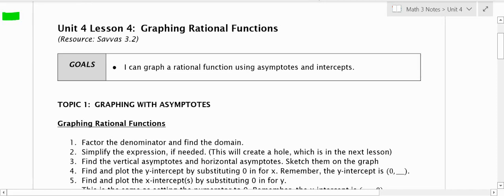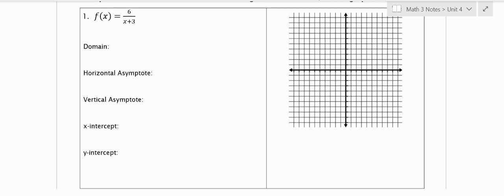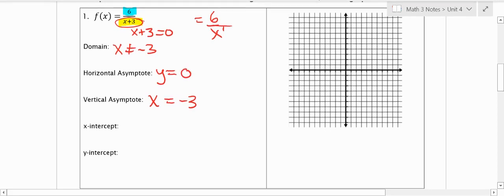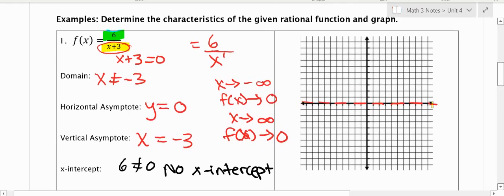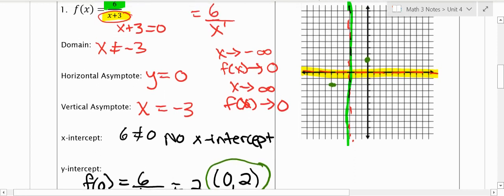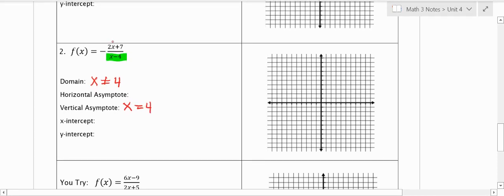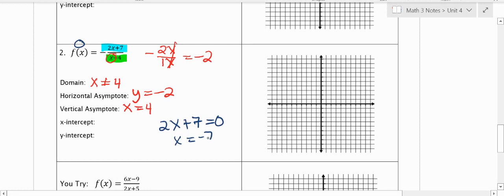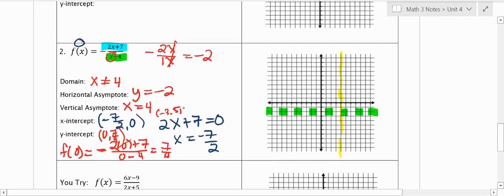Math 3 - Section 4.4 Notes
SY 22-23